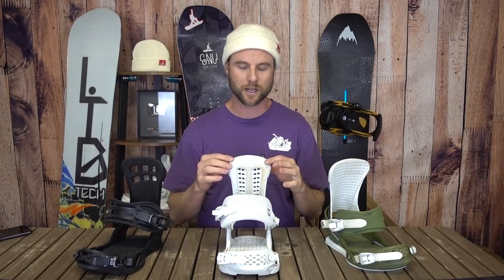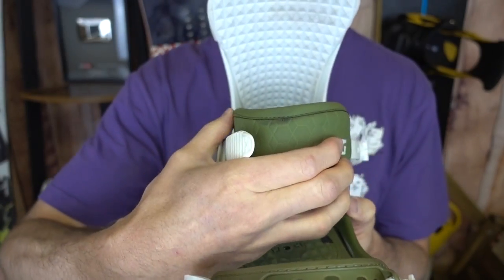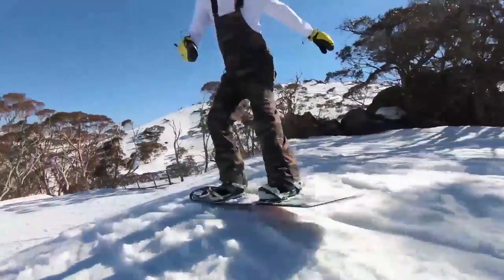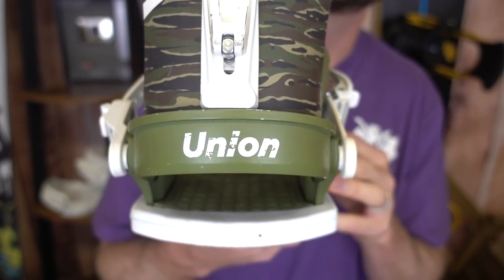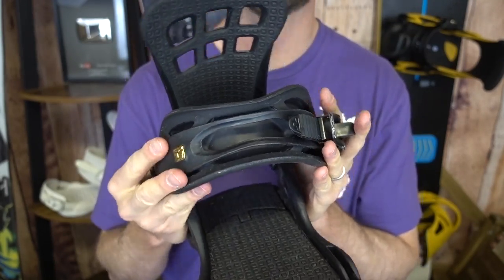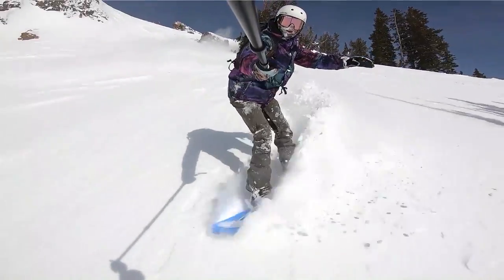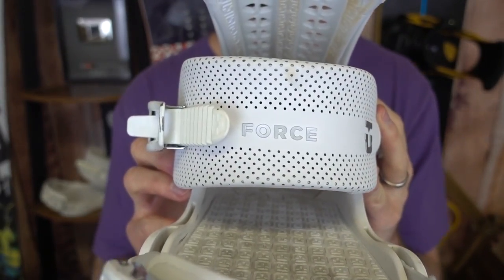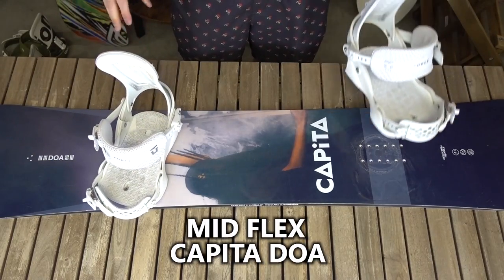The Best Bindings for your Snowboard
In this video I've got some advice to help you find the best bindings to match your snowboard. Snowboard bindings have lot of different features, but the stiffness is what makes them pair well with you snowboard. The difference in binding flex will make a difference in the type snowboarding you're doing. The stiffer the binding the more control and aggressive you can snowboard, while a softer snowboard will give you a more free feeling while snowboarding.